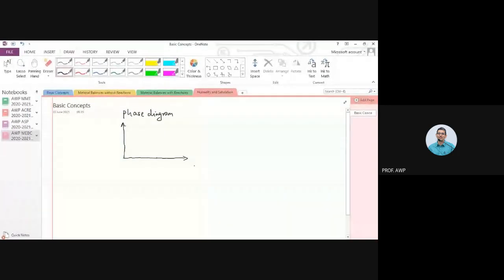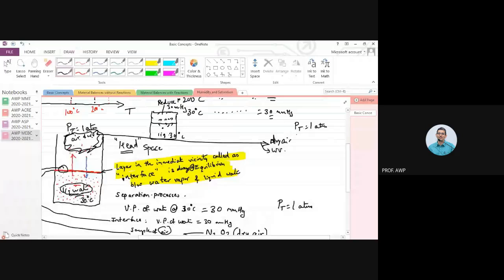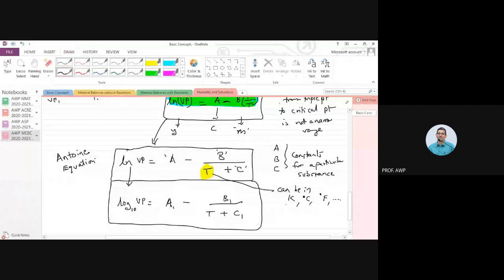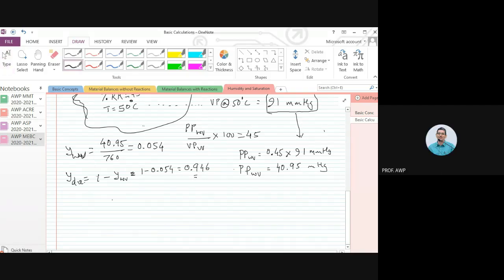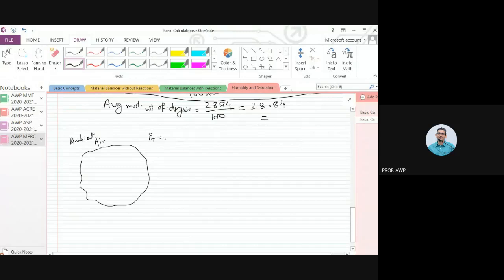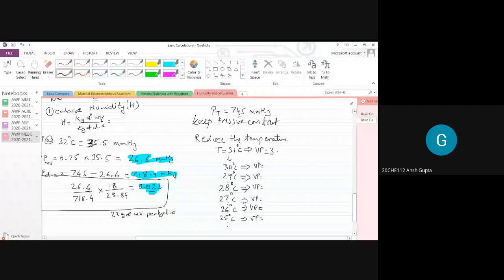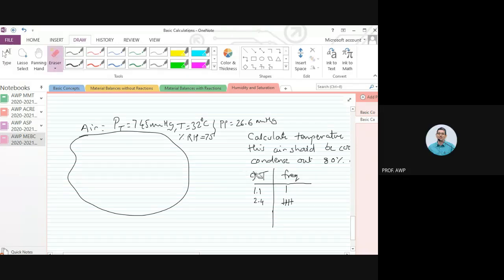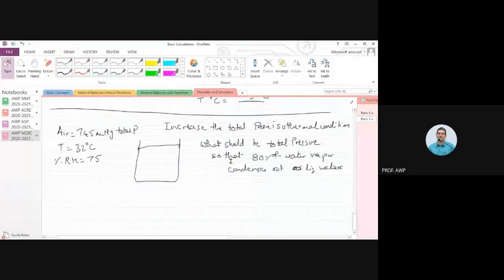Lecture 10 Humidity and Saturation 1